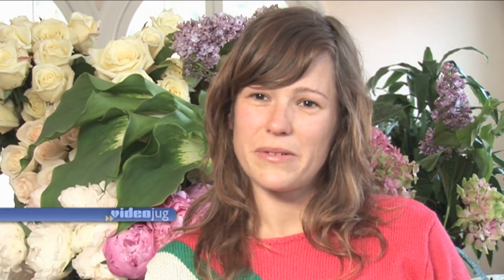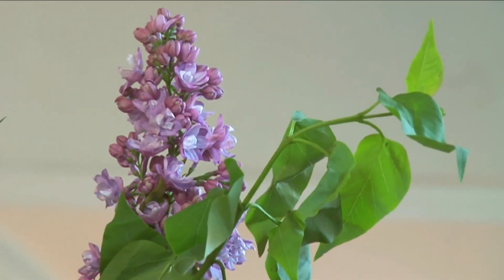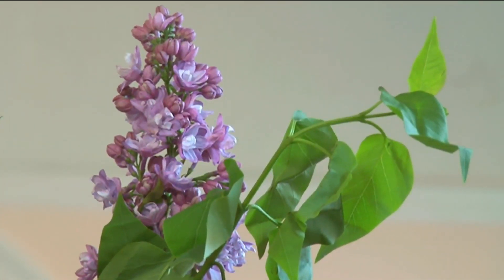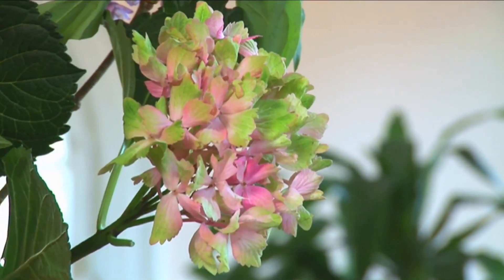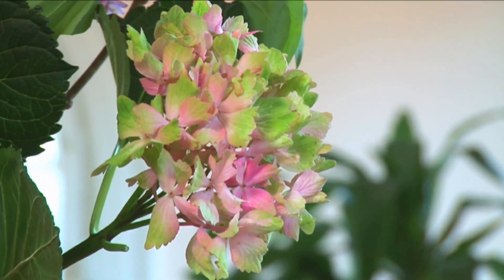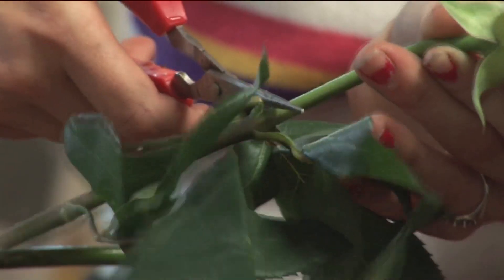How To Care For Flowers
Flowers are lovely and really bring vibrance to your garden but they do need lots of caring for. Here is a short film with hints and tips how.